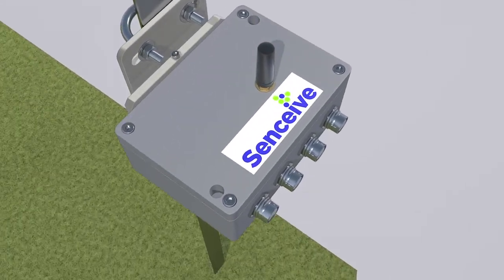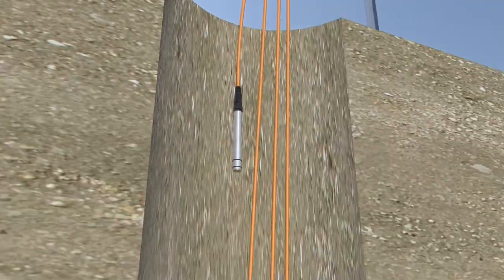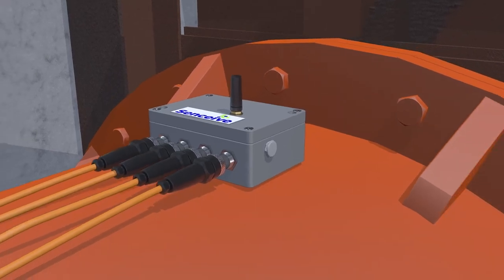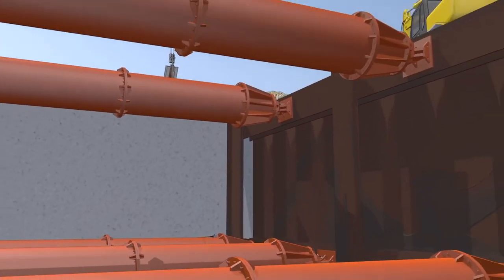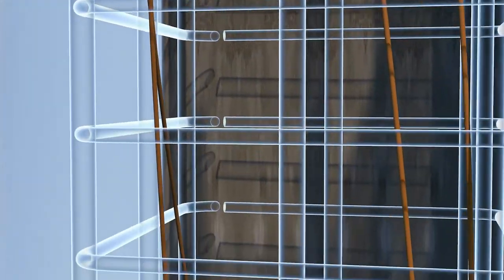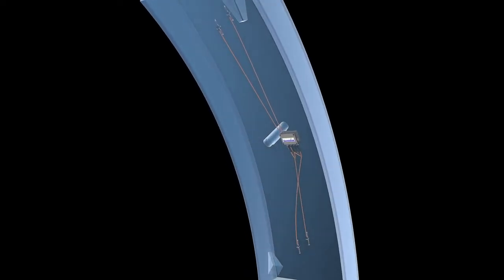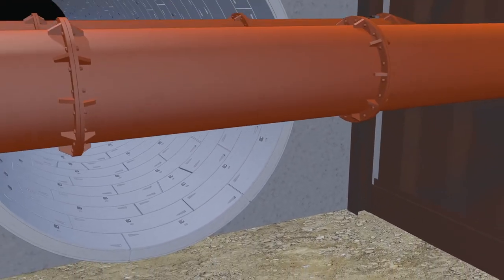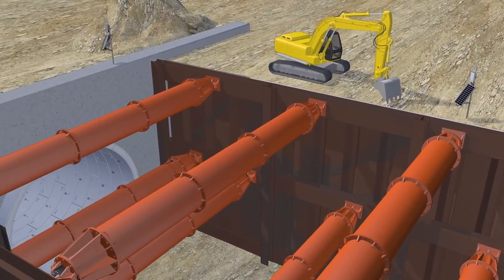Cómo trabaja el sensor de cuerda vibrante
En un sistema inalambrico de monitoreo, en este video se puede ver cómo trabaja un sensor de cuerda vibrante.